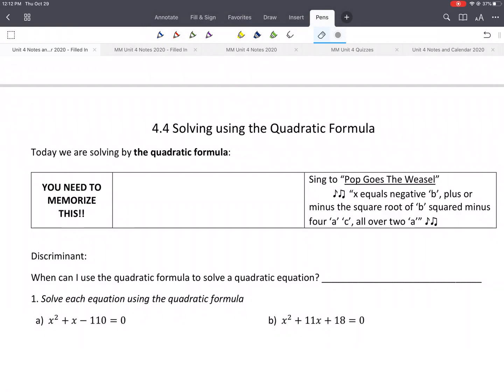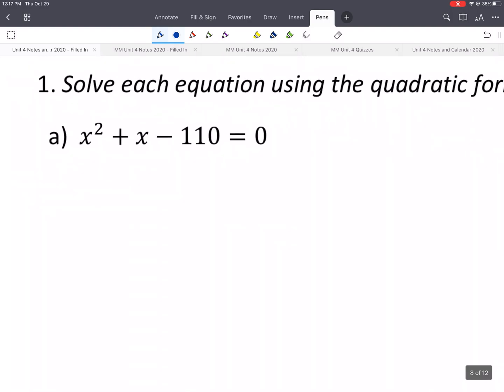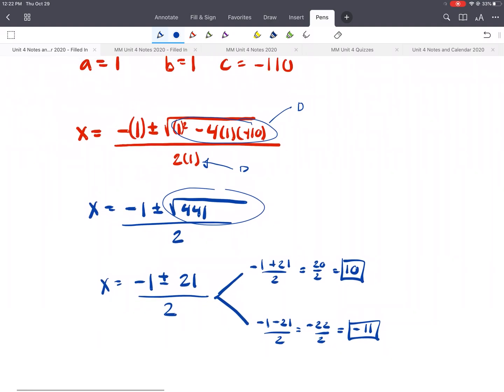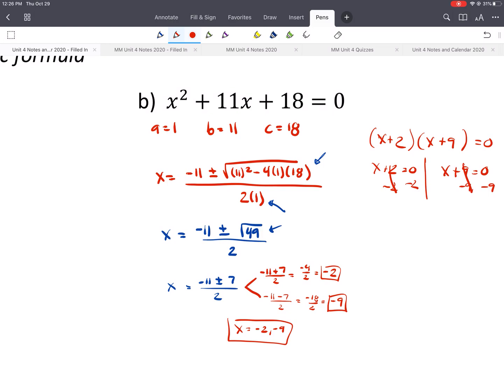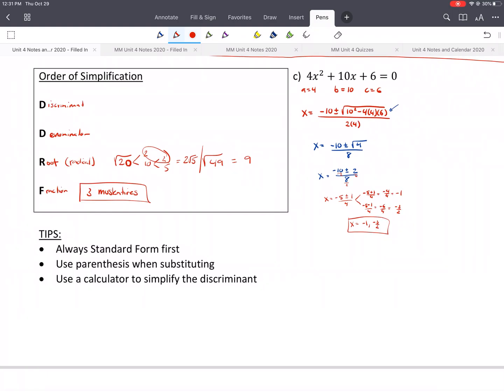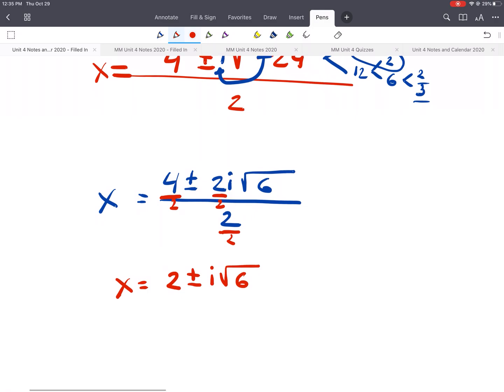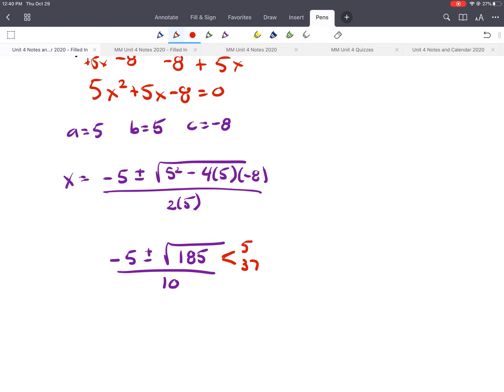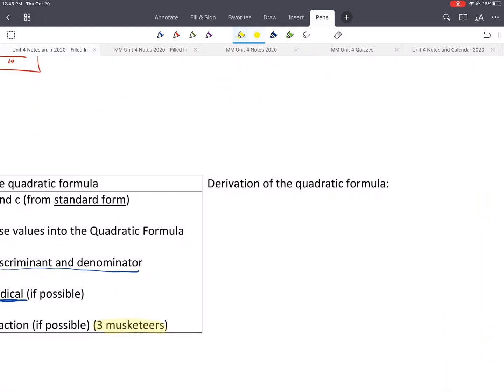S2 4.4 Quadratic Formula